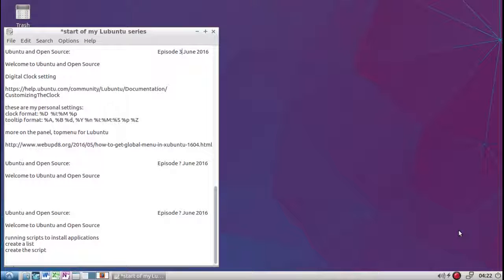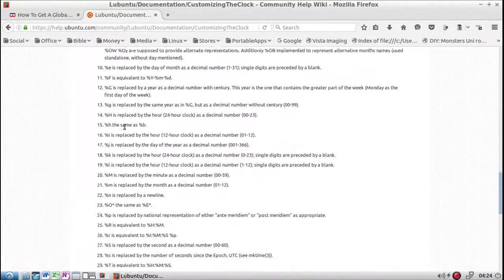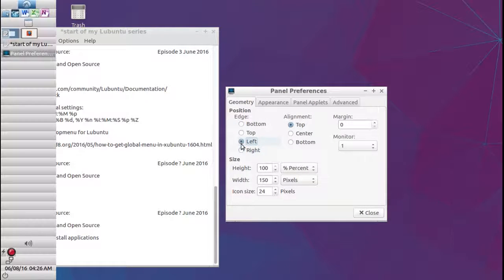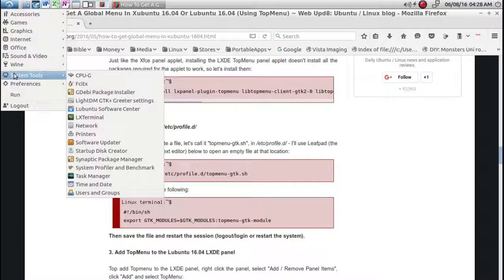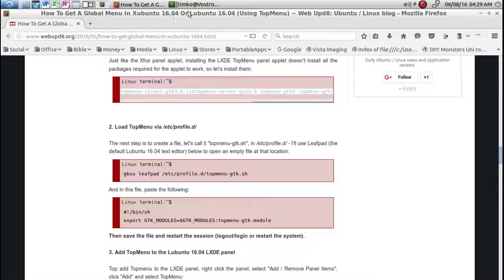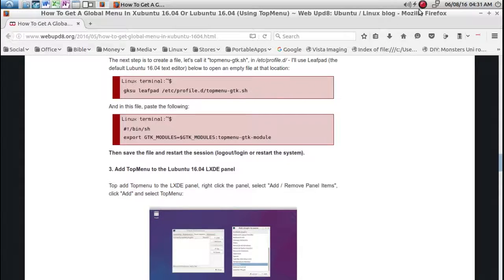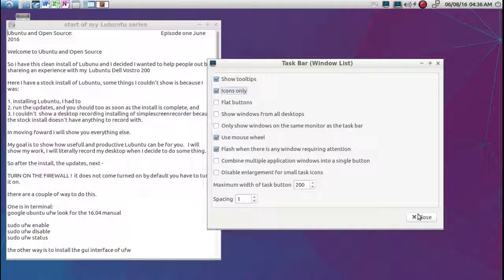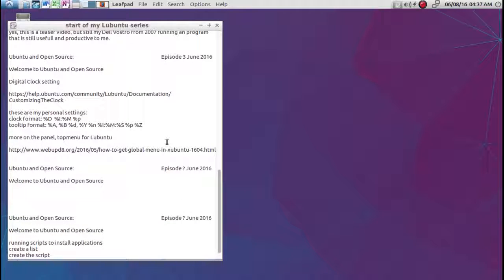Lubuntu: Digital Clock; topmenu for Lubuntu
Digital Clock setting

these are my personal settings:
clock format: %D  %I:%M %p
tooltip format: %A, %B %d, %Y %n %I:%M:%S %p %Z

more on the panel, topmenu for Lubuntu